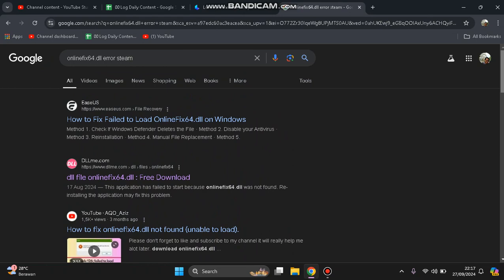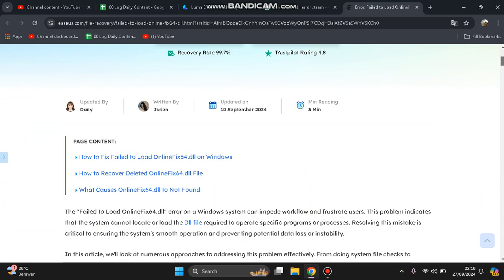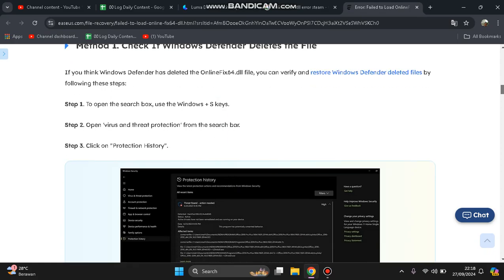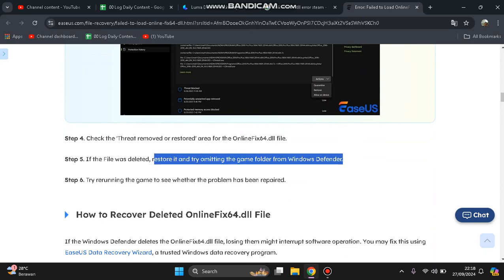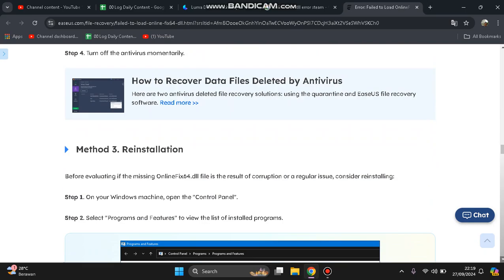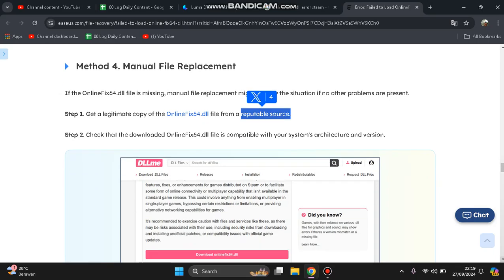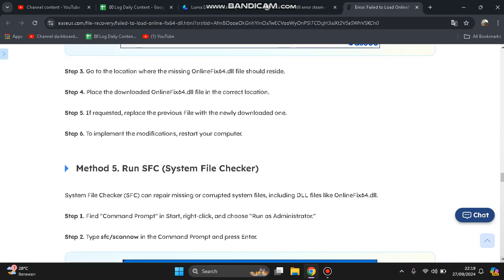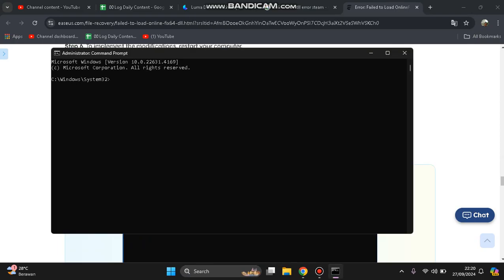💲 GUIDE: Tutorial Steam Fix | How it works | Onlinefix | for Dummies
Tutorial Steam Fix | How it works | Onlinefix | for Dummies